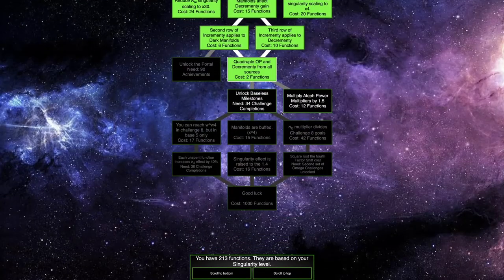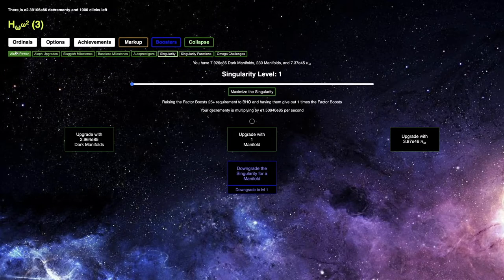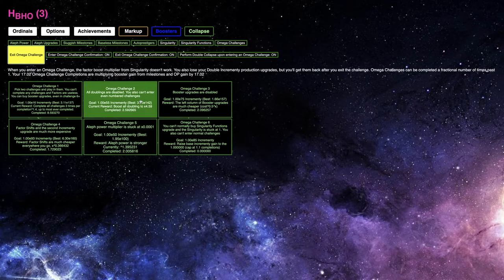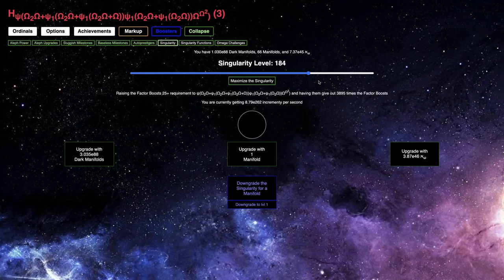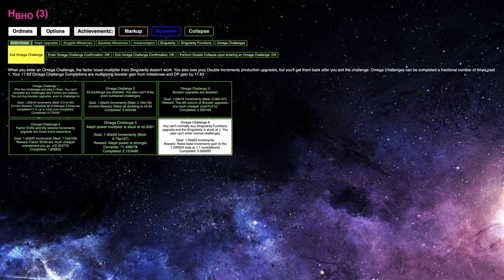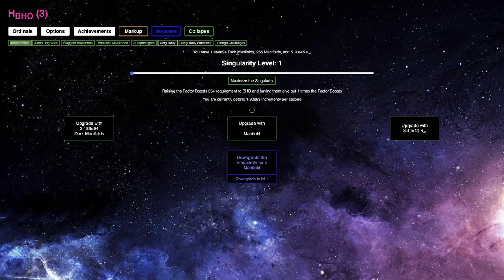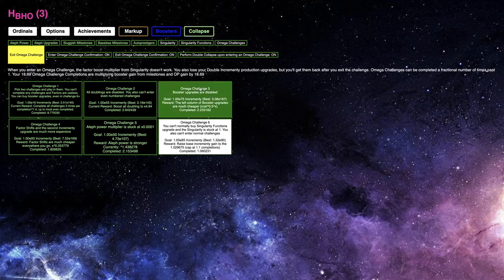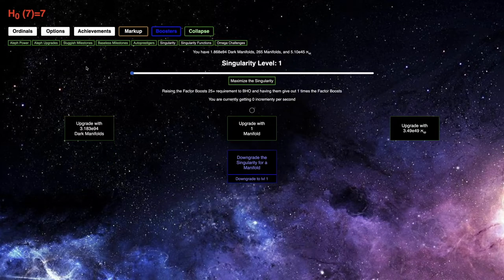Ordinal Markup Episode 62: Is Omega Challenge 6 finally possible?!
Omega Challenge 6. For 6 episodes it has taunted me into trying over and over again with no avail. But now, with a much more powerful singularity and everything, can I actually beat this challenge? And if I can, what is its reward like? Watch to find out! Hope you enjoyed!